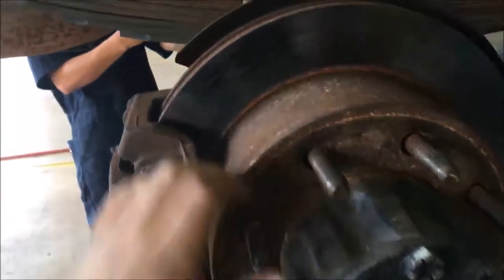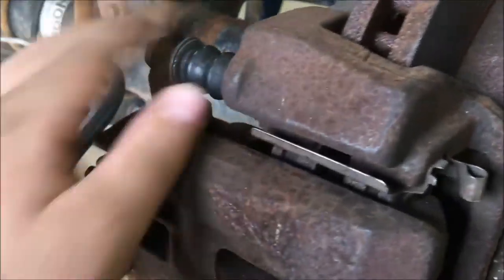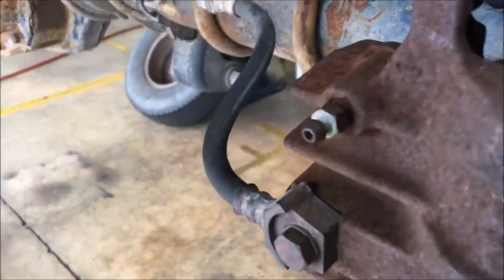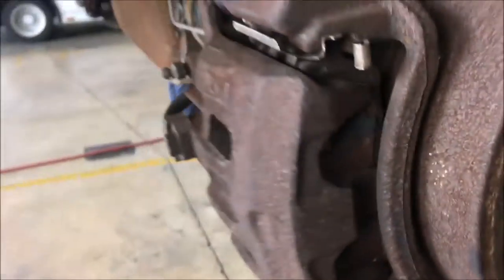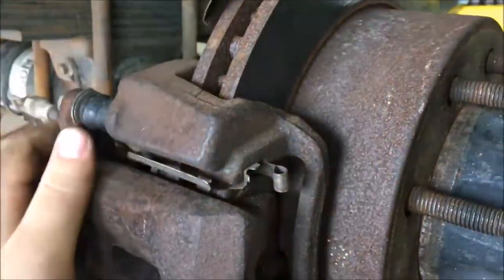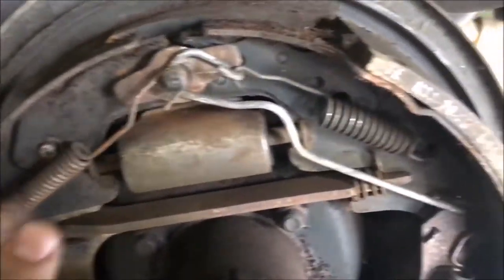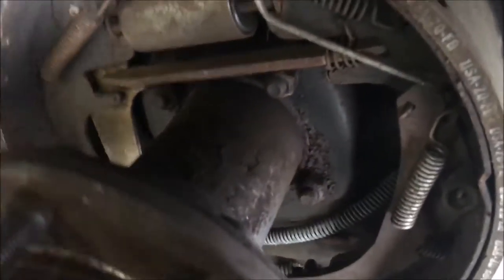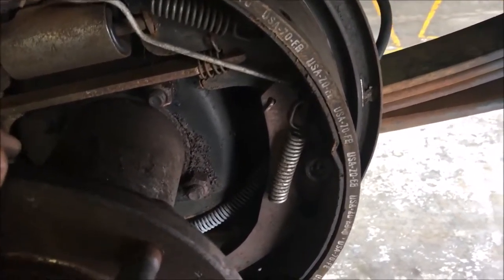Brake Component identification